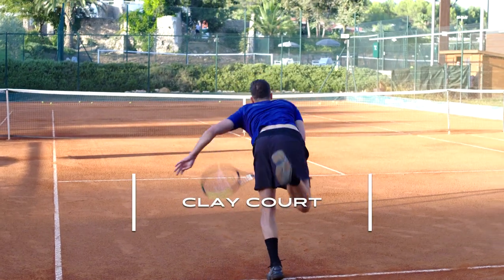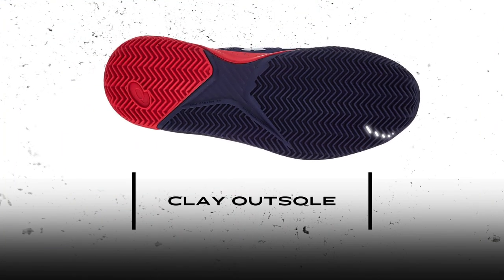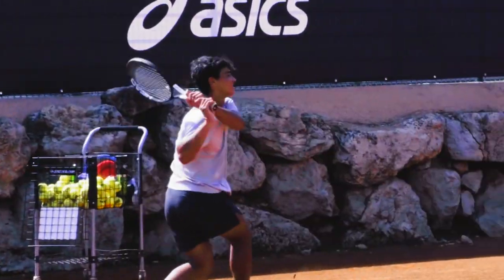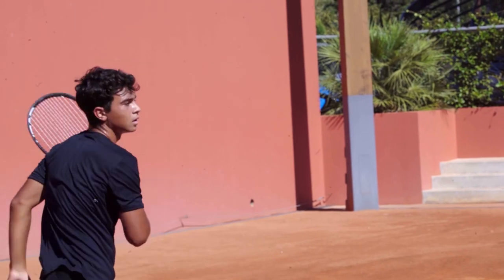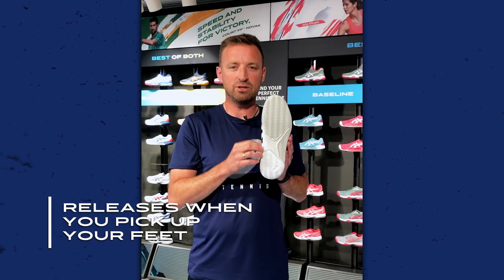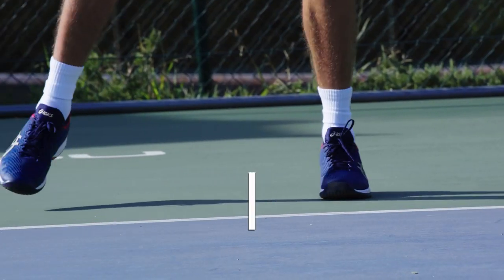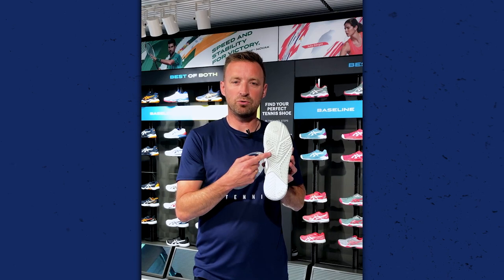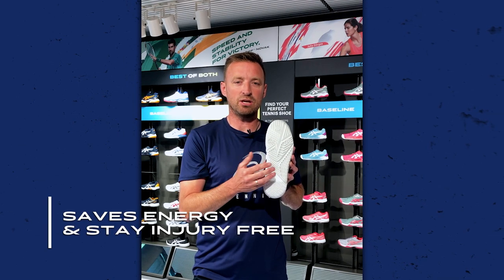Errr. Should you wear different tennis trainers on clay and hard courts? Here's the expert opinion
Many amateur tennis players don't think about whether they are wearing the best shoes for the tennis court surface they are playing, but it has a huge difference, so we teamed up with the experts at ASICS to explain everything.

to pick up the latest pair of tennis shoes with the correct outsole for all different types of surface

Join the Tennishead CLUB, the world’s best online tennis community, and receive over $700 of incredible gifts including a head-to-toe ASICS tennis outfit, exclusive coaching videos from Boris Becker, Dominic Thiem’s father & Novak Djokovic’s fitness trainer PLUS Tennishead magazine.

Follow Tennishead everywhere...

About Tennishead

For over 15 years Tennishead has been the World’s leading destination for tennis fans & players with the best breaking news, analysis, opinion, writers, tennis racket & gear reviews, videos, competitions & social media commentary.

is the world's most popular tennis news website and the largest resource for tennis news, opinion, free competitions & equipment reviews that you'll find anywhere online.

Tennishead magazine is the most authoritative voice in the game religiously followed by true fans of tennis from around the World.

The Tennishead CLUB is the world’s only virtual tennis club offering it’s members a range of the best tennis products and content you’ll find, including over $700 worth of tennis gear for every member

Tennishead – because tennis is everything